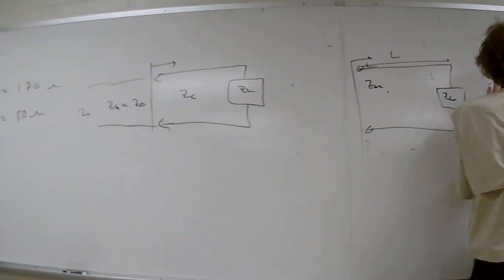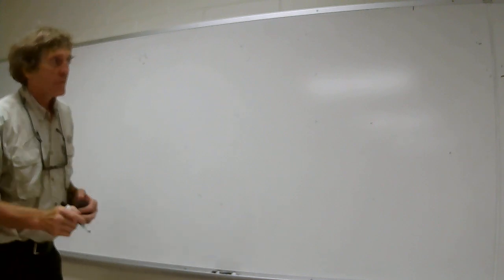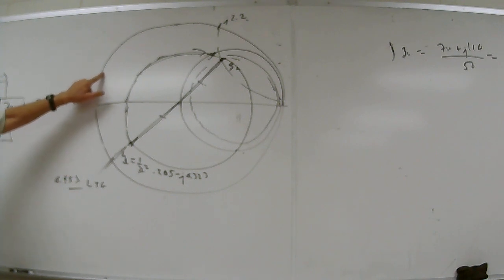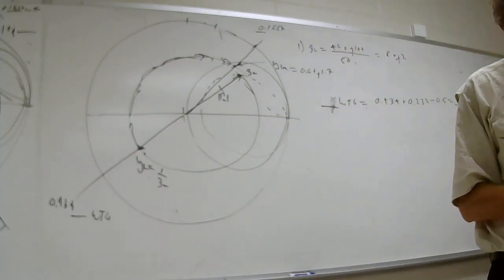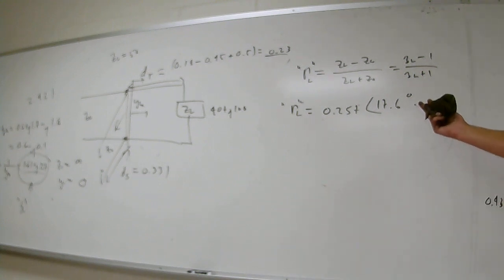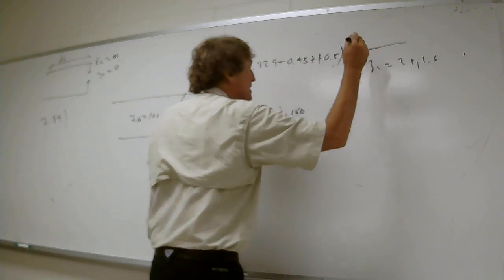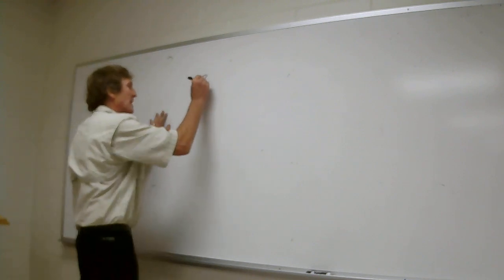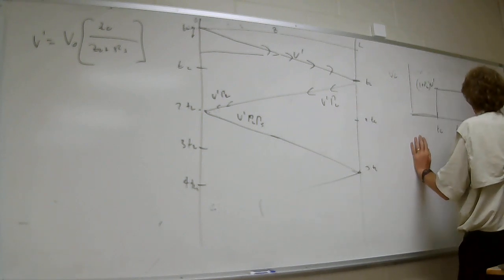ELEC 3310 Summer 2023 Lecture 7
This is the seventh lecture of EMAG recorded on Friday, June 2 2023.